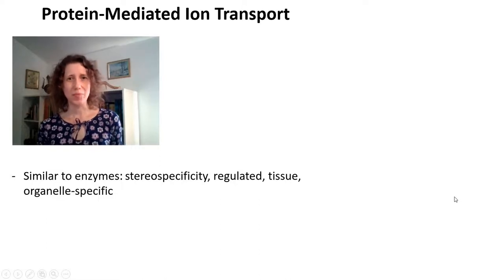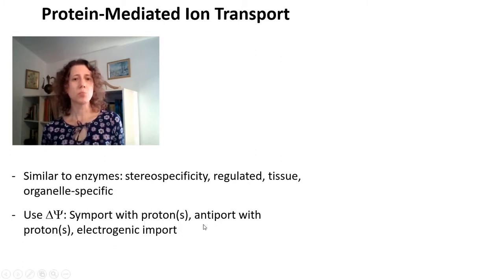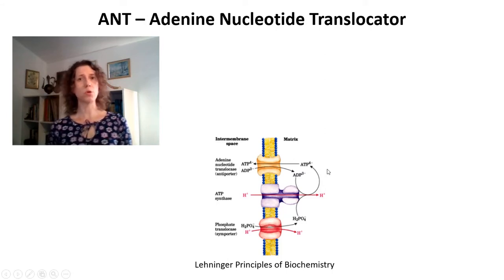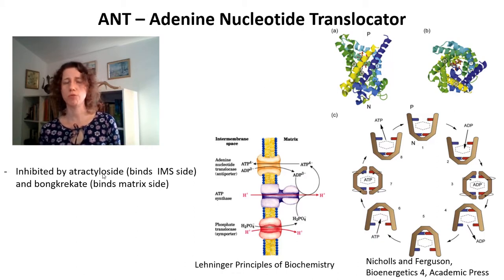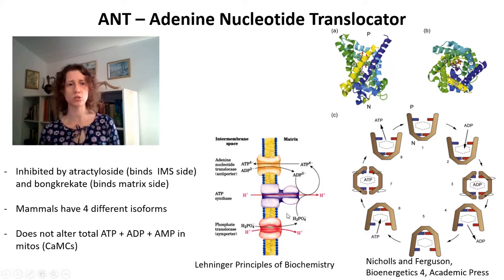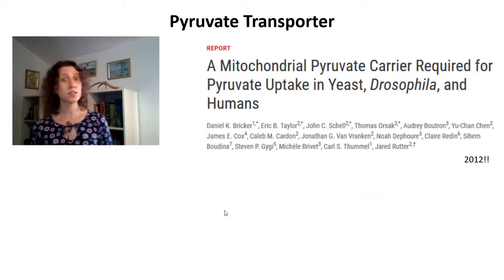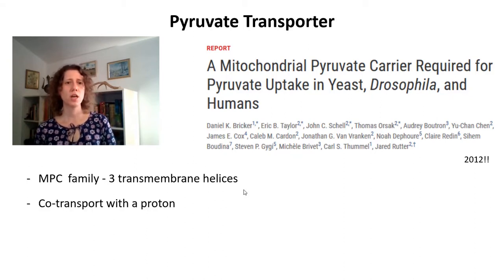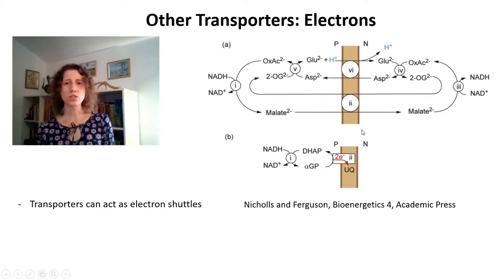Mitochondrial Ion Transport 2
Metabolite transporters: ANT, Phosphate, Pyruvate